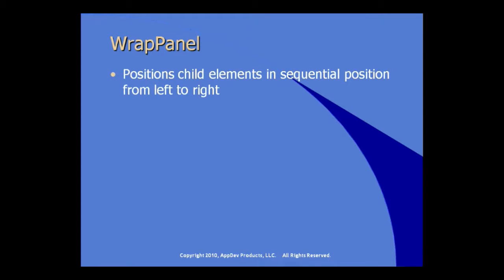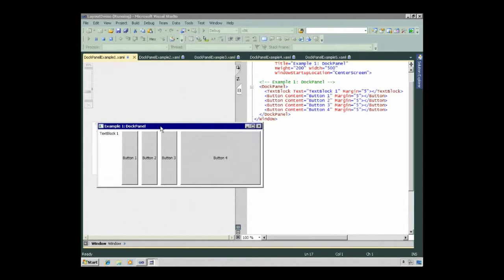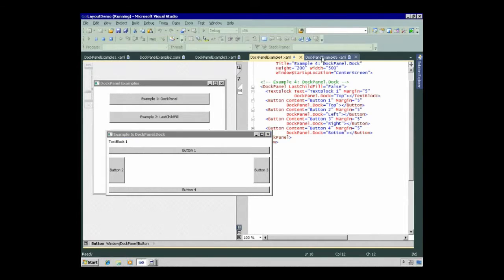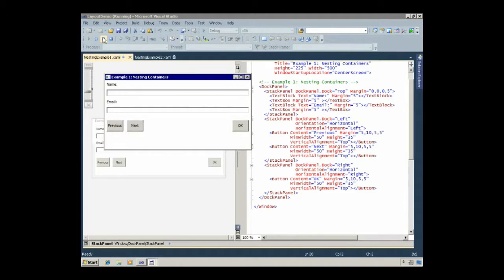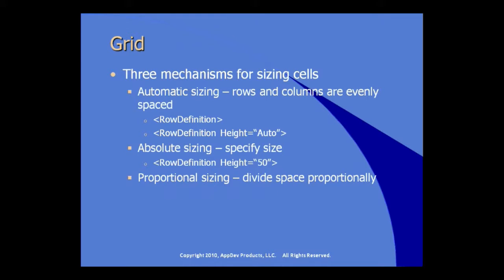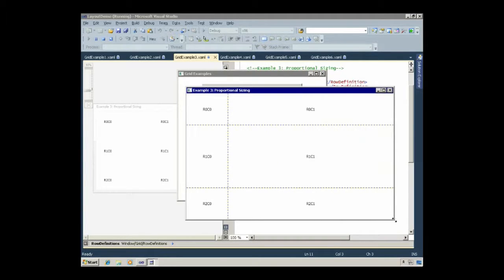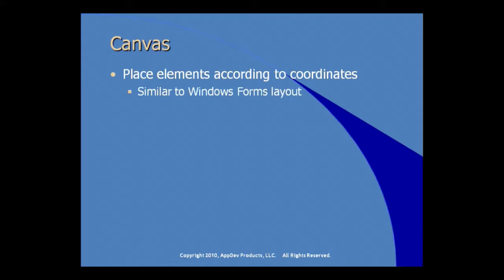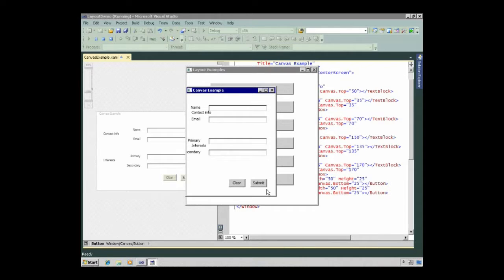05 More Layout Containers